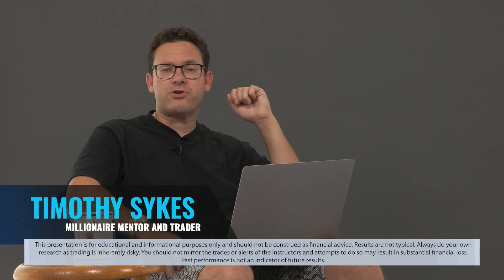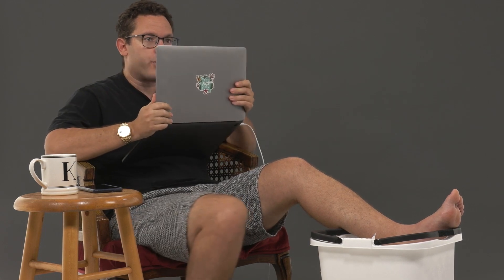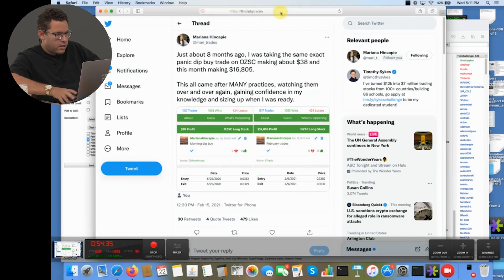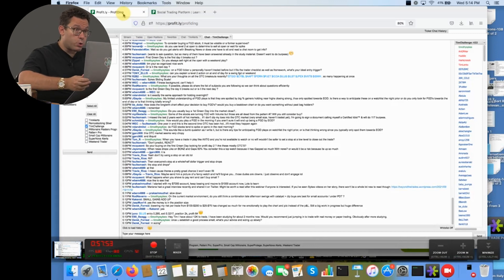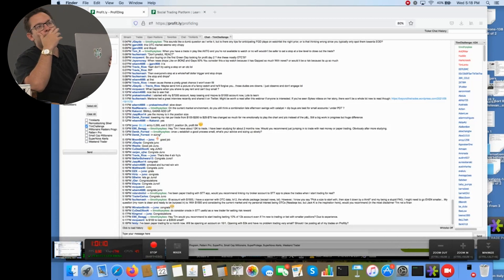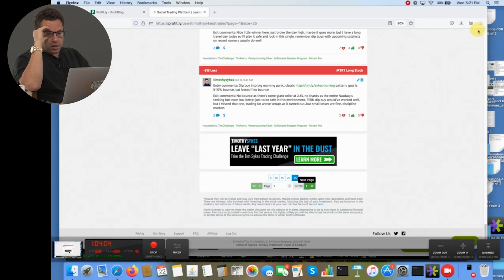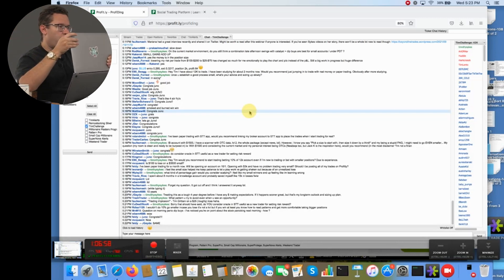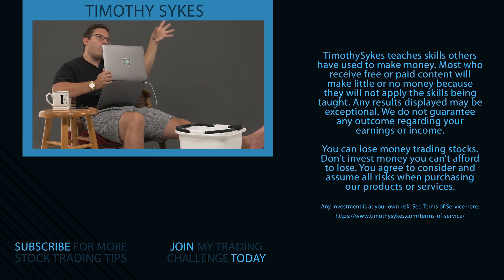The Smart Way to Grow a Small Trading Account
🤑👇🏻 EXPAND DESCRIPTION for more LINKS 👇🏻🤑

Here’s another chance for you to see what it’s like to be a Challenge student. And you can watch an entire video series to learn more. This is part 4. In this video, I specifically discuss what it takes to scale up. Can you learn to trust the process like my top students? Tune in!

🔴 FULL DESCRIPTION:

Still curious as to what it’s like to be a Trading Challenge student? Watch this video!

I’m so proud of my students. In 2021, I had a record number of my students hit big milestones.

That’s partially due to the hot market — but don’t underestimate the amount of preparation my millionaire students put in to reach those milestones.

Think you can do the same? Apply for my Challenge!

But if you think you’ll find a way to get rich quick, move on. That’s not what my education programs are about.

All my top students put in years of studying and trading small. They followed my process to grow their accounts. And they share all their trades so you can learn from them...

That’s what I dive into deeper in this video. I want you to see what it takes to make it — and specifically how to scale up slowly.

Learn from me and my millionaire students. Grow your knowledge account first and don’t expect to make ANY money in the beginning.

Hey, it’s Tim Sykes, millionaire mentor and trader. I hope that they help you. I want to share everything that I've learned over the years. You can check out more videos right over there, and also click ‘subscribe’ so that you can watch all of these videos, get that knowledge and become my next millionaire student.*

(All content on this website is intended for educational and informational purposes only.

The material on this website is not to be construed as (i) a recommendation to buy or sell stocks, (ii) investment advice, or (iii) a representation that the investments being discussed are suitable or appropriate for any person.  No representation is being made that following the instructor’s strategies will guarantee a particular outcome or result in profits.  The price and value of stocks may fluctuate depending upon various market factors, and, as such, the strategies used by the instructors to adjust for those fluctuations may change without notice.

There are significant risks associated with trading stocks and you must be aware of those risks, and willing to accept them, in order to invest in these markets.  Past performance of any trading system or methodology is not indicative of future results.  You should always conduct your own analysis before making investments.

You should not trade with money you cannot afford to lose and there is a risk that trading stocks will result in a complete loss of your investment.  Trading stocks, particularly penny stocks, is not suitable for everyone and requires hard work, due diligence, capital, and substantial time to monitor the market and timely execute trades.)